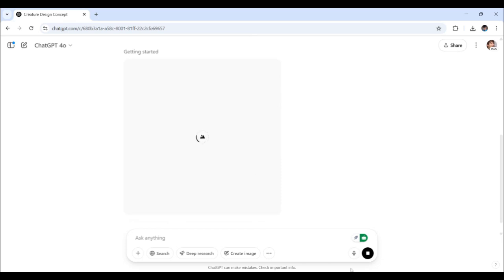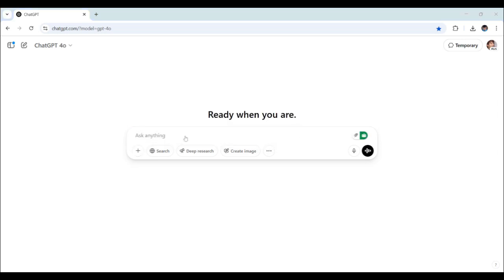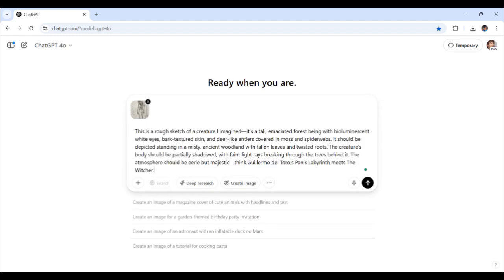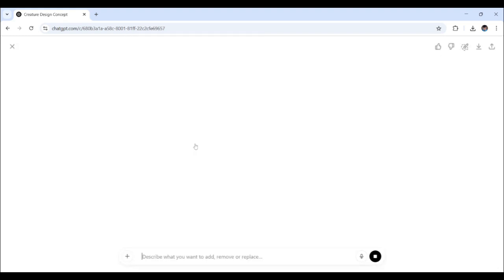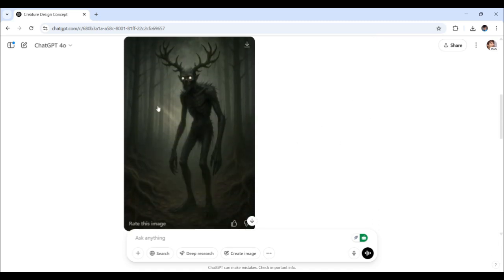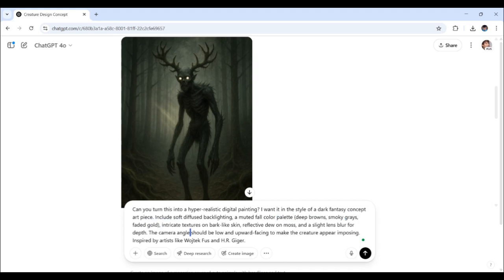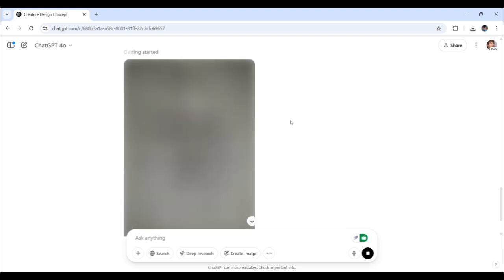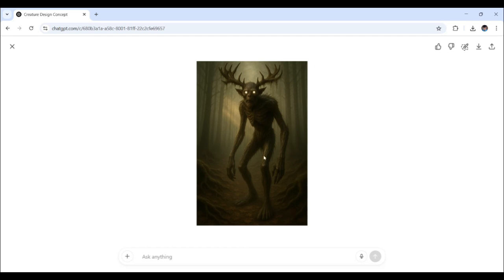Turn Your Doodles into Realistic Art with ChatGPT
Unleash your imagination! In this video, we’ll show you how to transform your hand-drawn doodles into jaw-droppingly realistic art using ChatGPT and the new image generation tools. Whether you're a casual sketcher or a budding designer, you'll learn how to write detailed prompts that bring your doodles to life in stunning detail. Watch as we guide you through each step — from scanning your sketch to refining your AI-generated masterpiece.

Timestamps:
00:00 - Intro
00:42 - Upload Your Doodle
04:16 - Enhance the Prompt

Prompts Used:
Upload Your Doodle
This is a rough sketch of a creature I imagined—it's a tall, emaciated forest being with bioluminescent white eyes, bark-textured skin, and deer-like antlers covered in moss and spiderwebs. It should be depicted standing in a misty, ancient woodland with fallen leaves and twisted roots. The creature’s body should be partially shadowed, with faint light rays breaking through the trees behind it. The atmosphere should be eerie but majestic—think Guillermo del Toro’s Pan’s Labyrinth meets The Witcher.

Enhance the Prompt
Can you turns this into a hyper-realistic digital painting? I want it in the style of a dark fantasy concept art piece. Include soft diffused backlighting, a muted fall color palette (deep browns, smoky grays, faded gold), intricate textures on bark-like skin, reflective dew on moss, and a slight lens blur for depth. The camera angle should be low and upward-facing to make the creature appear imposing.